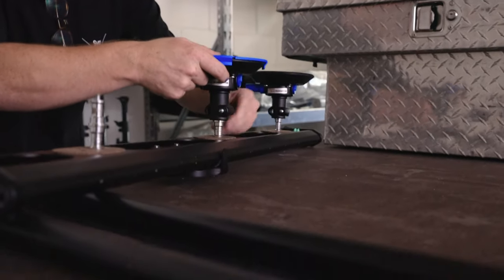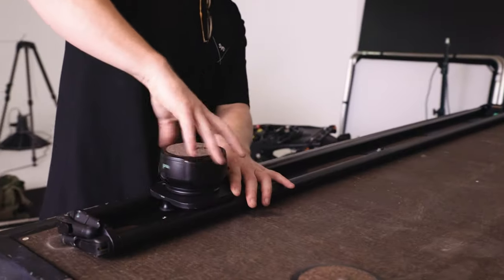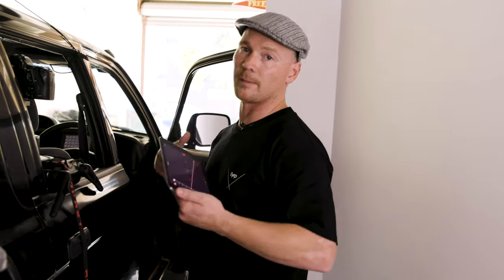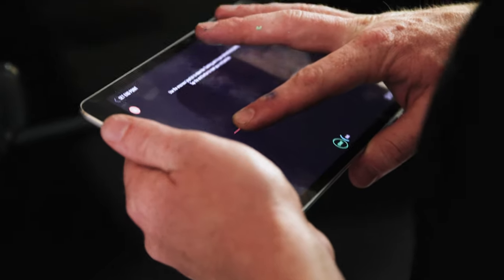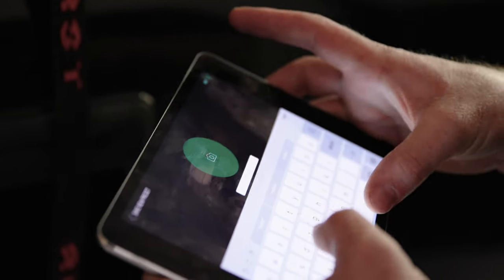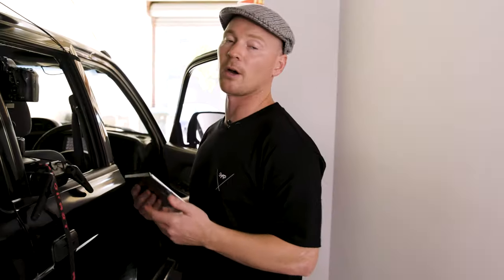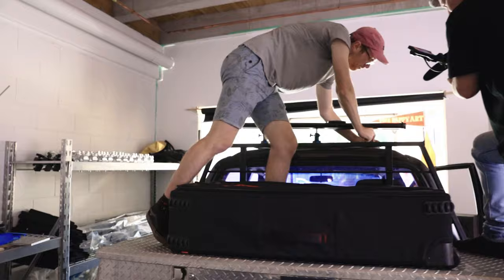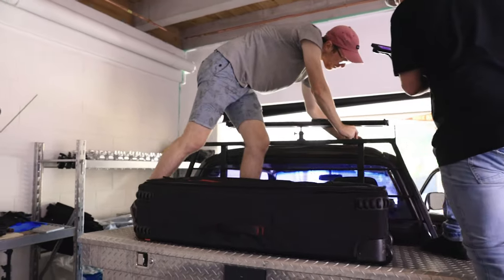The 4 Best Timelapse Video Techniques for Filmmakers | Syrp Lab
Whether it’s an adventure-fueled mission, the unfolding of elaborate beach tagging or an urban cityscape as it passes from night to day, timelapses are an incredible tool for capturing and condensing the passing of time. We think these are the 4 best timelapse video techniques every filmmaker should know to elevate their films.

Gear used in the making of this video:
Manfrotto Genie Mini II
Manfrotto Genie Pan Tilt
Manfrotto Genie Linear
Manfrotto 190X Tripod
Manfrotto Magic Carpet
Joby Goorillapod